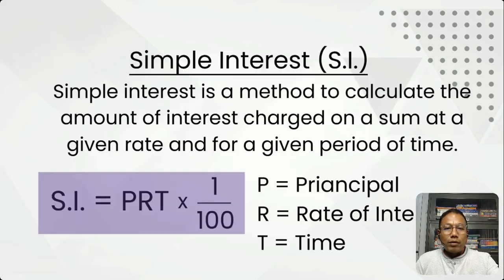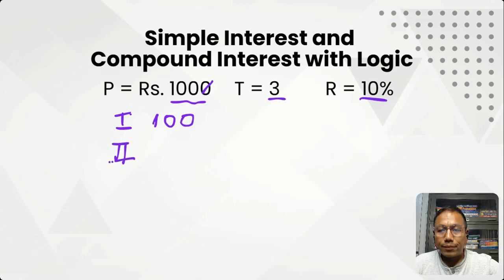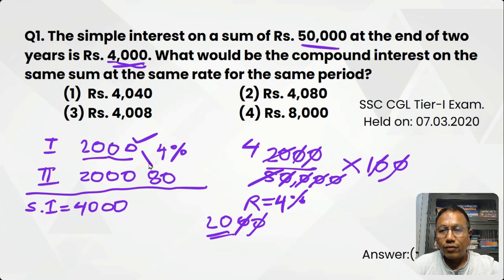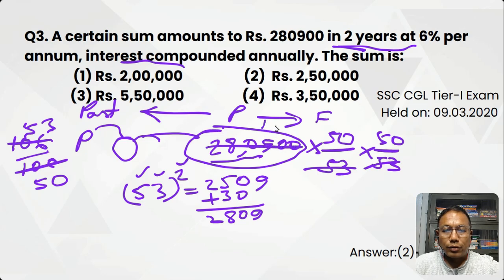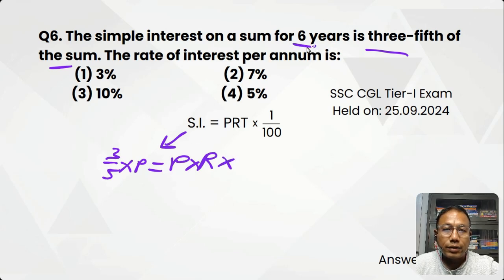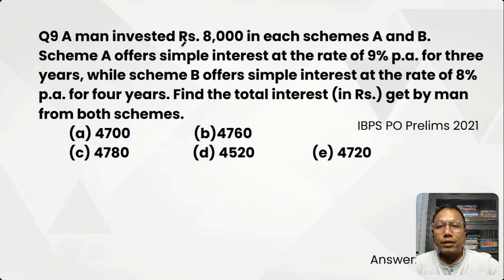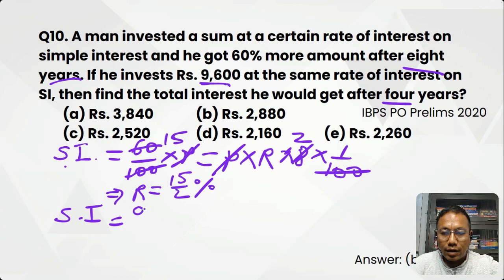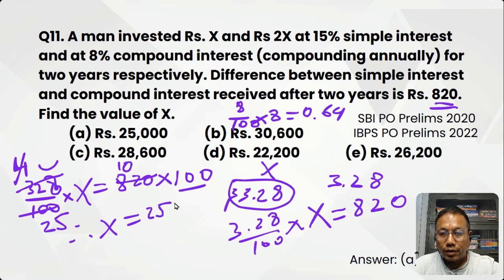Simple Interest and Compound Interest Questions Without Using Big, Scary Formulas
Struggling with Simple Interest and Compound Interest problems in SSC and Bank exams? 😓
You’re not alone—and the good news is, you don’t need to memorize big and scary formulas anymore!

In this video, I’ll show you how to solve SI and CI questions using simple logic, patterns, and smart shortcuts—all based on real previous year SSC and Bank exam questions.

✅ No formulas
✅ No confusion
✅ Just smart strategies that save time and boost accuracy

Whether you're a beginner or revising for the final round, this session will make interest questions your easiest section!

📘 What You’ll Learn:

How to understand SI & CI with basic logic

How to use % patterns instead of formulas

How to solve questions faster than ever before

Real SSC & Bank previous year questions solved step-by-step

✅ Drop your questions or takeaways in the comments!